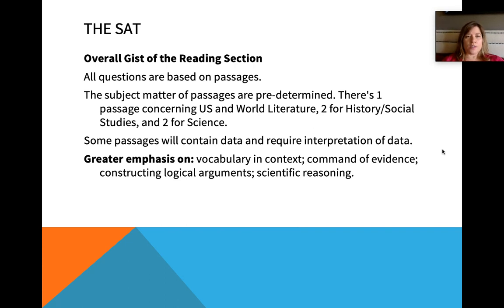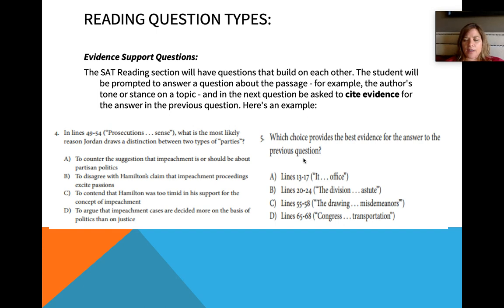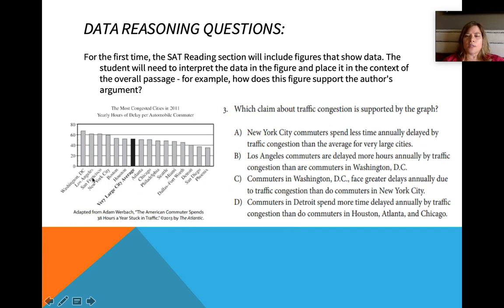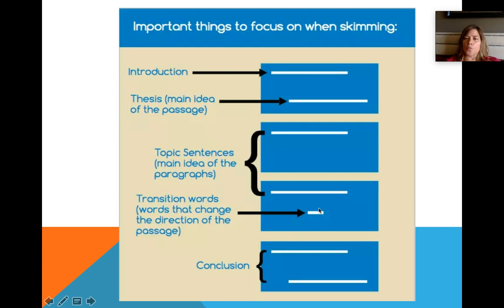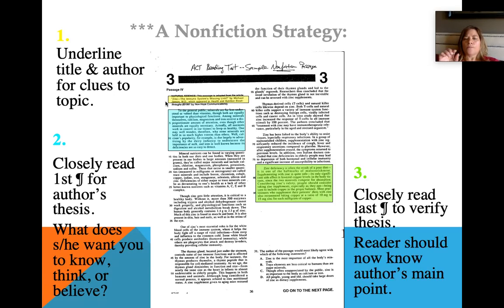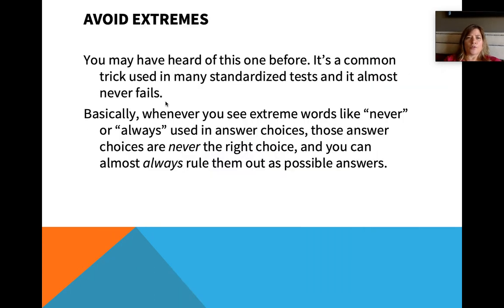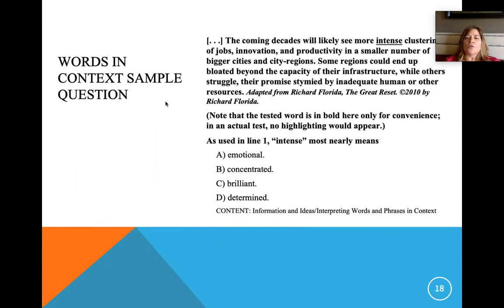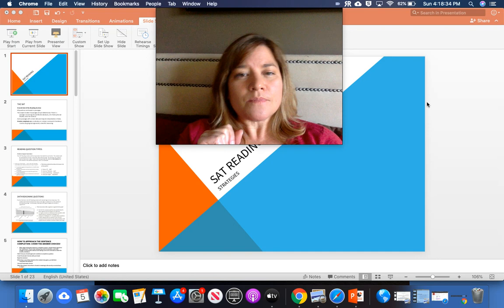Review: SAT Reading and Reading Strategies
A review of Reading Strategies for the SAT